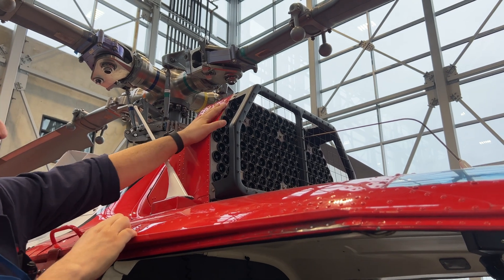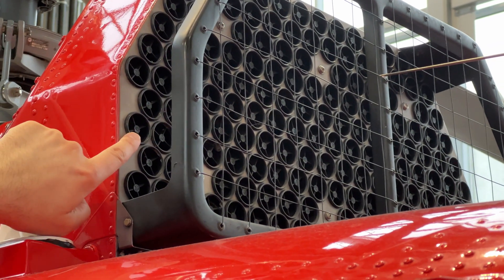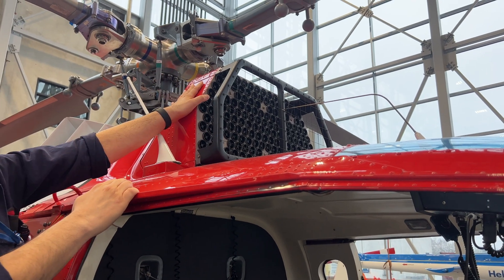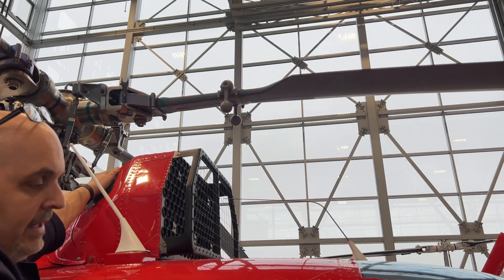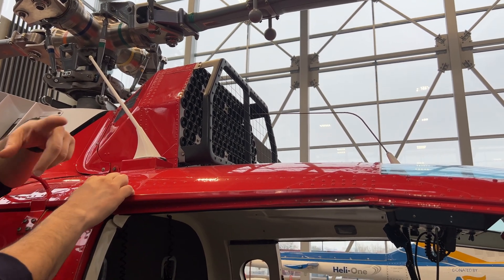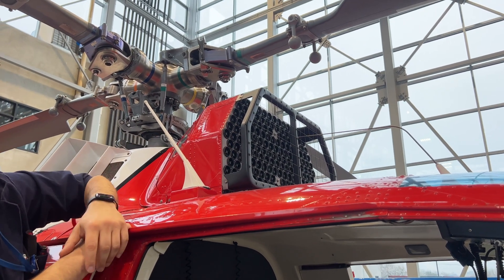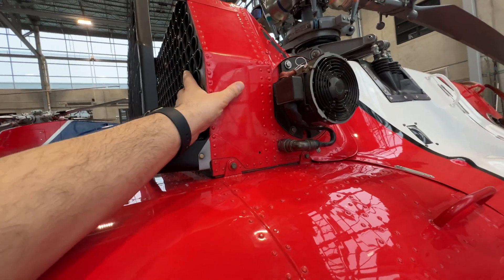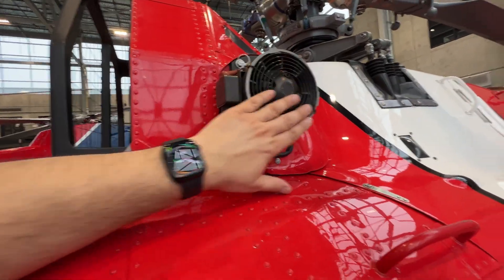BO 105 Helicopter. EAPS Engine air particle separator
BO 105 Engine Air Particle Seperator.